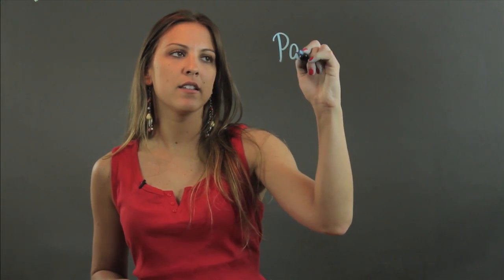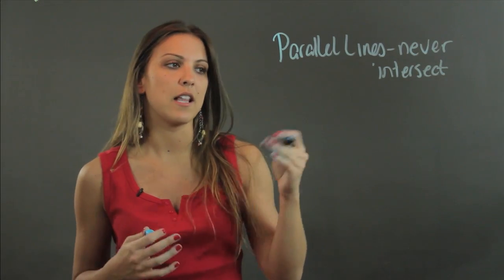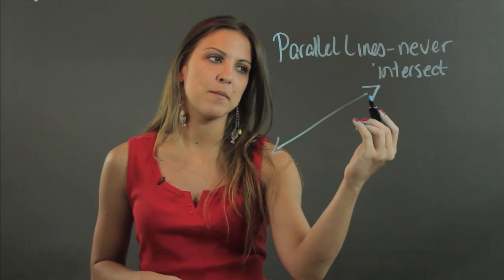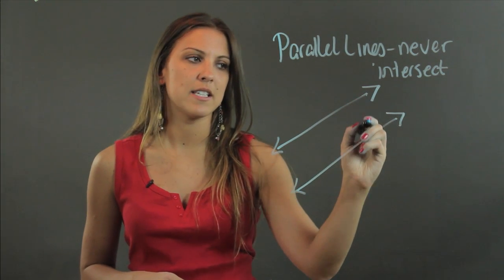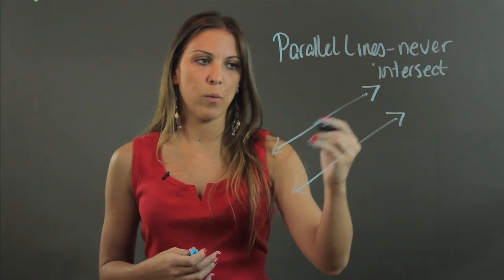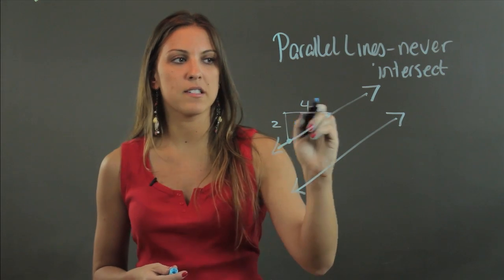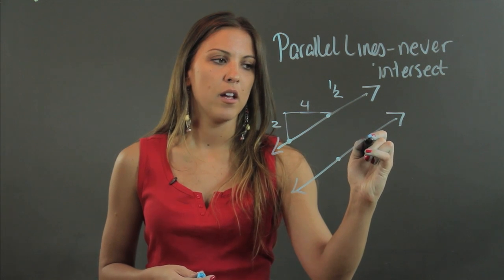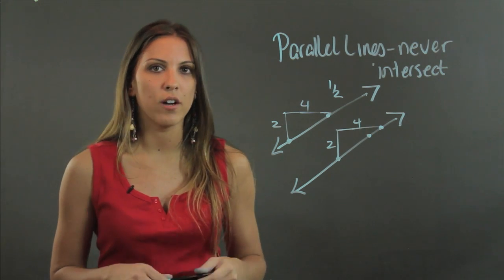How to Construct Parallel Lines With a Ruler & Pencil : Lessons in Math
Constructing parallel lines is something you can do using a simple rule and a pencil. Construct parallel lines with a rule and a pencil with help from an experienced educator in this free video clip.

Series Description: Whether you're working with the rise and run of line segments or are just trying to figure out how much material is contained in a particular cylinder, you will soon find out that mathematics can be your best friend if you know how to use it properly. Get tips on completing various types of mathematics functions and problems with help from an experienced educator in this free video series.